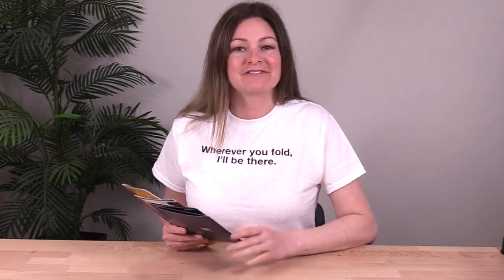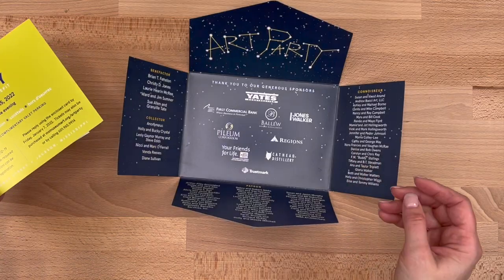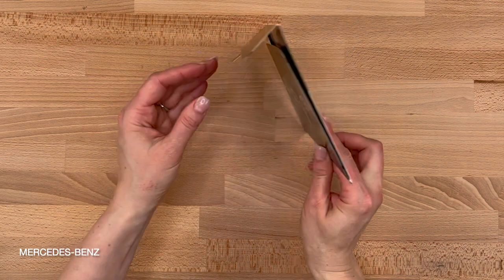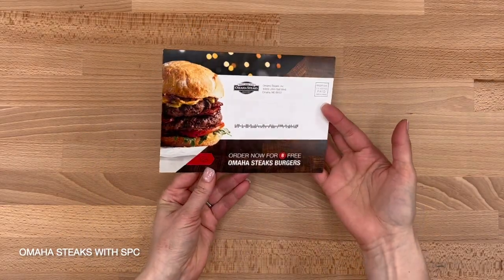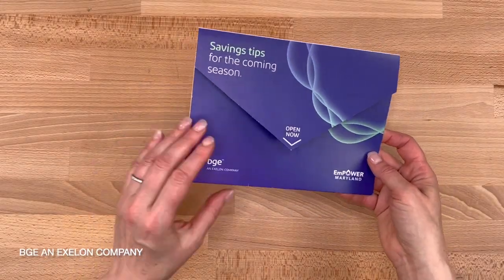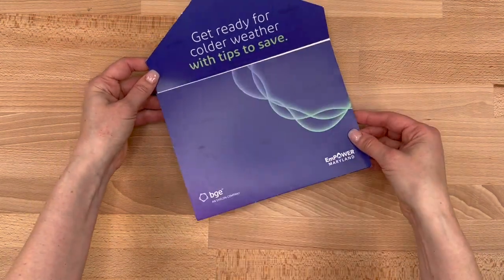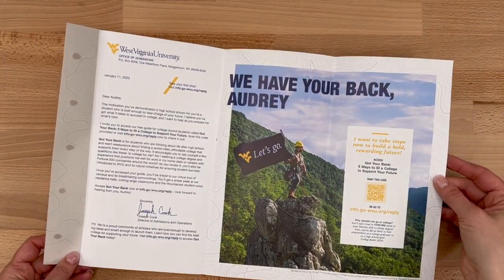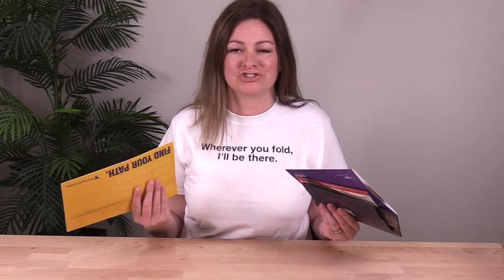Looks Like An Envelope, But It’s Not –FOW #631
I love envelopes, and I think they’re a powerful marketing tool, but if you don’t have the time, access, or budget for them, what can you do? This week I’ve got 5 ways to imitate an envelope in a self-mailing format. So, let’s take a closer look.